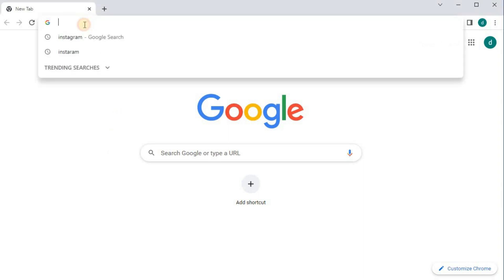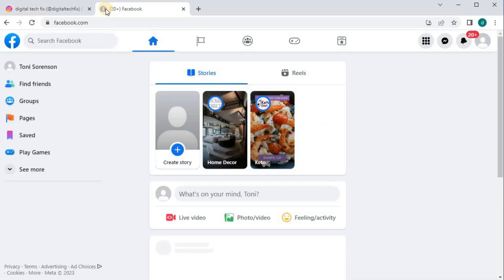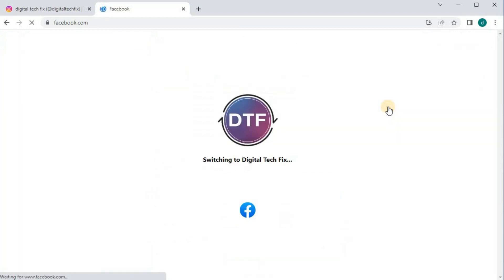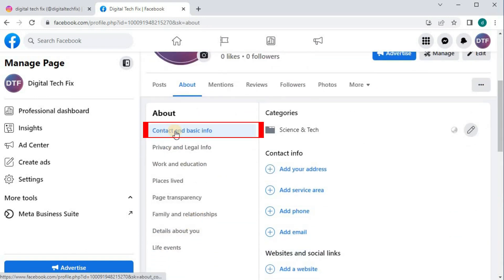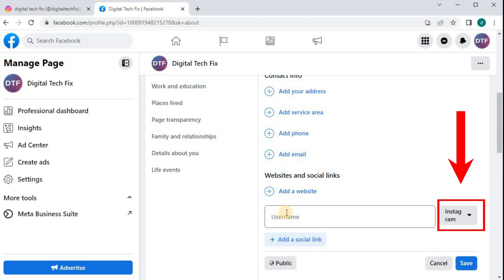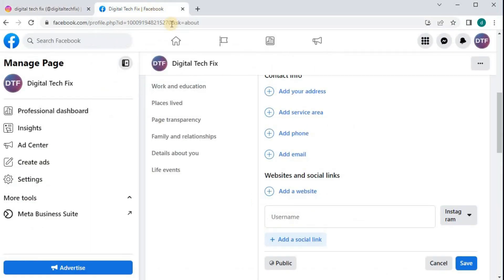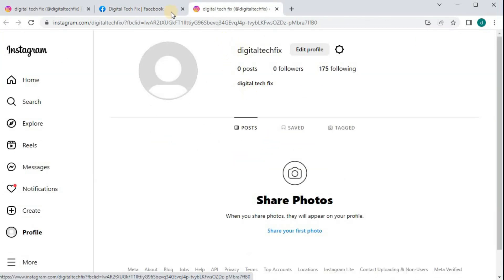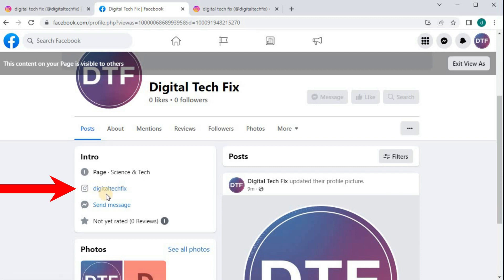How to Link Instagram to a Facebook Page on Laptop/PC